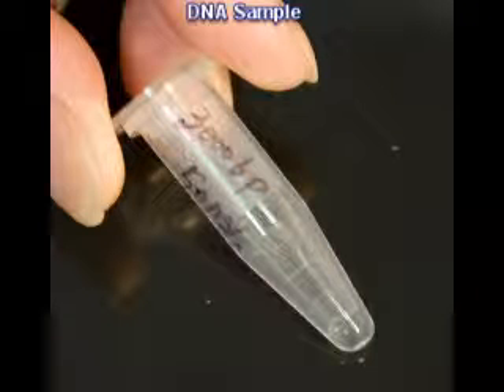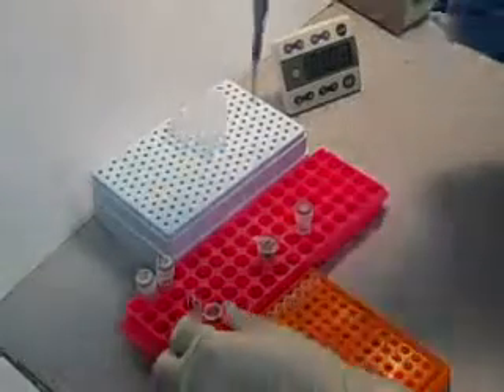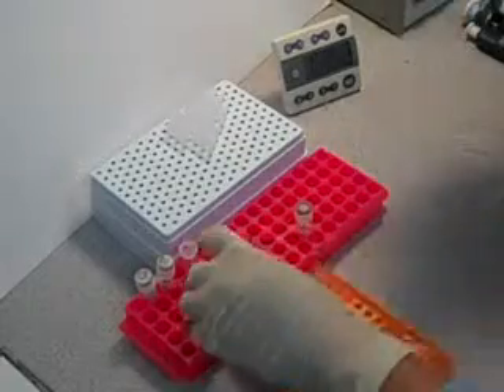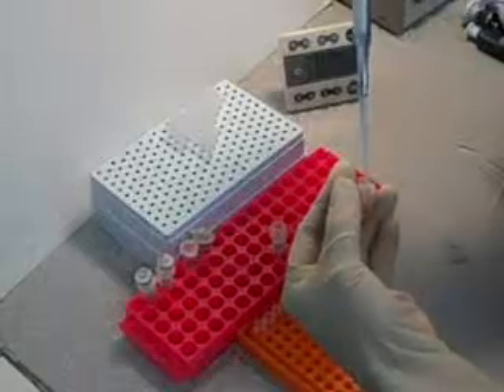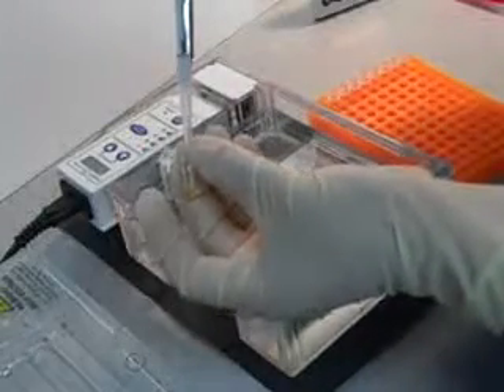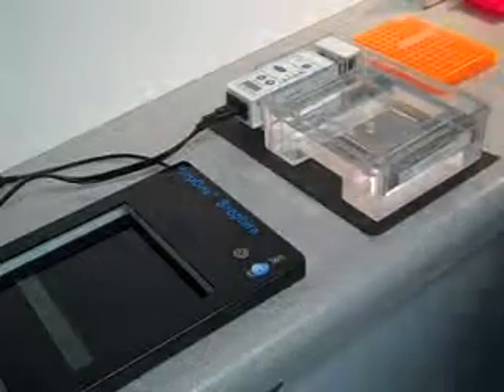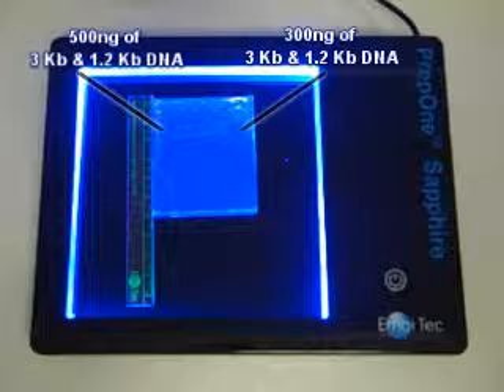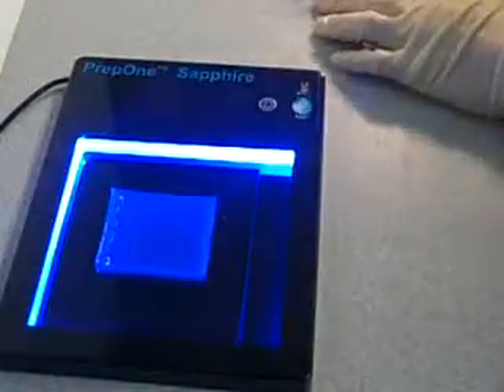PrepOne™ Sapphire: Pre-Staining & Cutting Bands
A tutorial video on our recommended pre-staining procedure with SYBR® Green dye for bright, clear band visualization in the PrepOne unit.